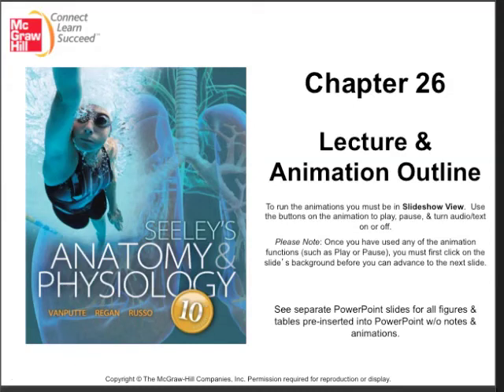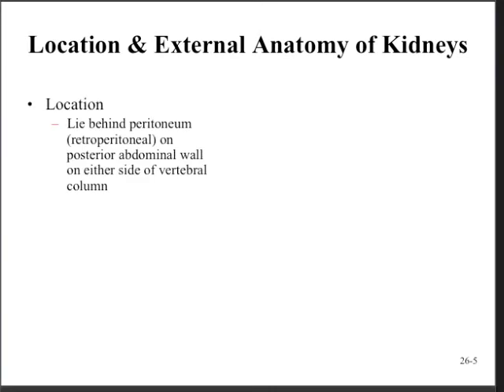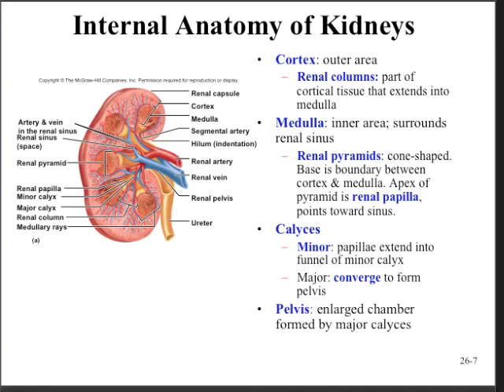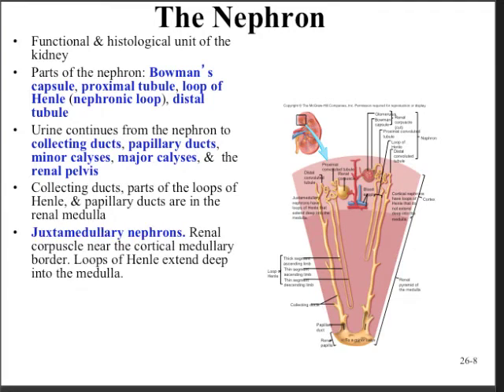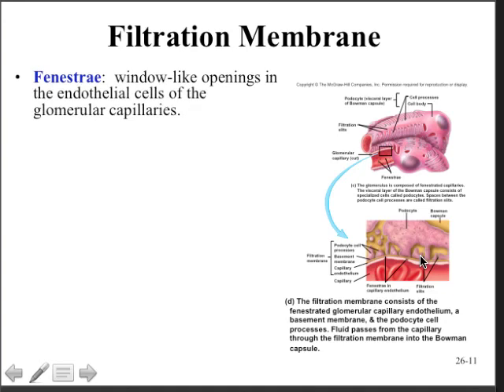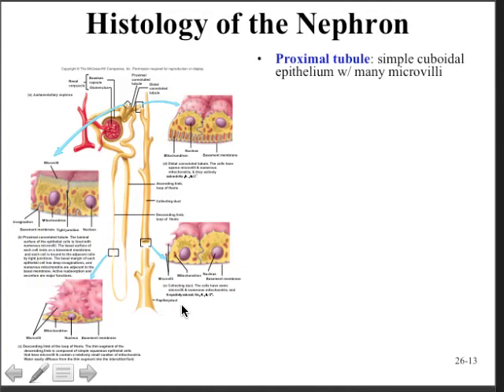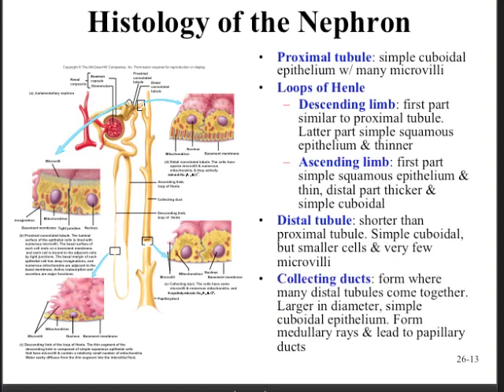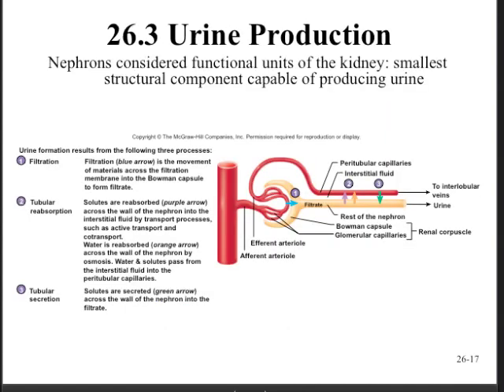UC Video Podcast BIO2002C Seely Chapter 26 Part 1YT